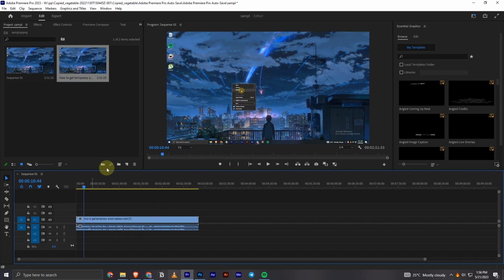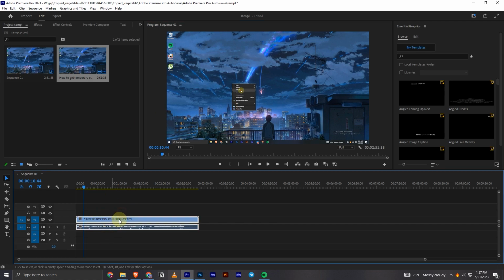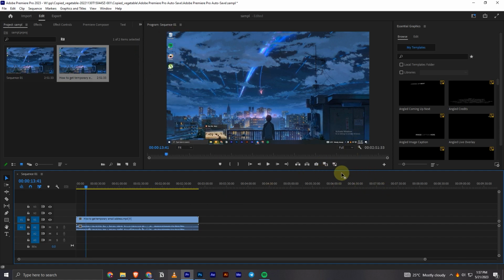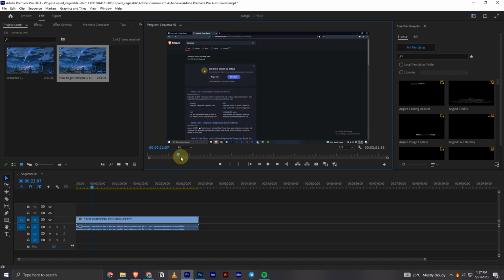How to Fix Low-Quality Playback on Adobe Premiere Pro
Are you experiencing low-quality playback issues in Adobe Premiere Pro? Don't worry, we've got you covered! In this comprehensive troubleshooting guide, we'll walk you through the steps to fix low-quality playback on Adobe Premiere Pro and ensure your videos look their best.

📺 Watch this video to learn:

Understanding the causes of low-quality playback in Adobe Premiere Pro.
Optimizing your playback settings for smooth and high-quality playback.
Adjusting the playback resolution and frame rate to enhance video clarity.
Managing your project settings to match the source footage and improve playback performance.
Utilizing the proxy workflow to enhance playback quality while editing high-resolution videos.
Updating your GPU drivers and optimizing hardware acceleration for improved performance.
Clearing cache files and optimizing disk space to enhance overall system performance.
Troubleshooting common playback issues and identifying potential bottlenecks.
Additional tips and tricks to ensure a seamless editing experience in Adobe Premiere Pro.
💡 Adobe Premiere Pro is a powerful video editing software, but playback issues can hinder your editing process. By following the techniques and solutions provided in this video, you'll be able to overcome low-quality playback problems and work on your projects with ease.

🔧 Whether you're a beginner or an experienced video editor, this troubleshooting guide will equip you with the knowledge to tackle low-quality playback issues in Adobe Premiere Pro effectively.

Leave your questions and comments below, and we'll be happy to assist you!